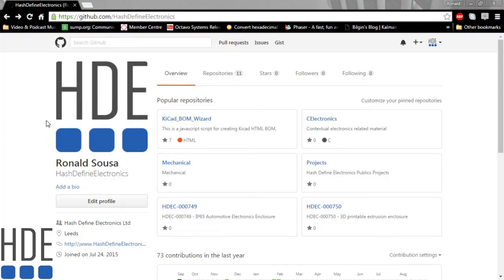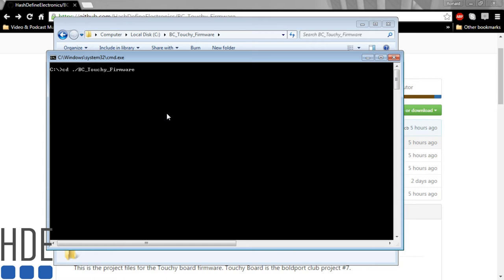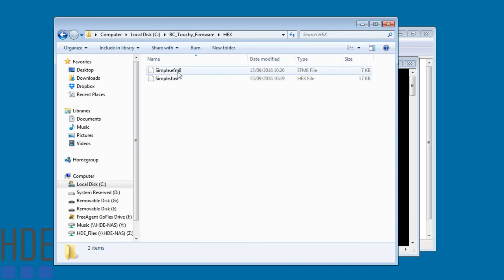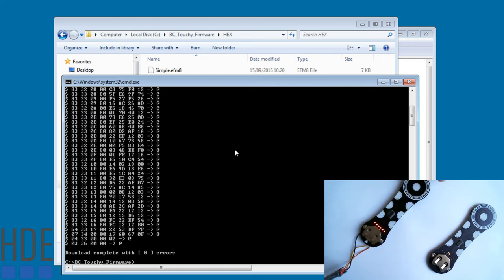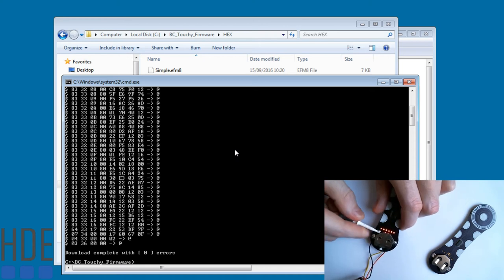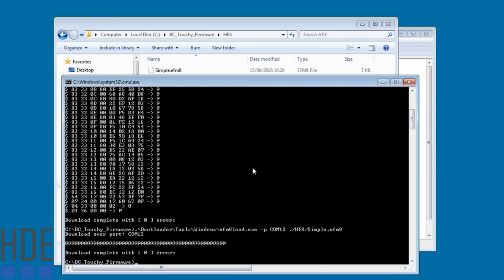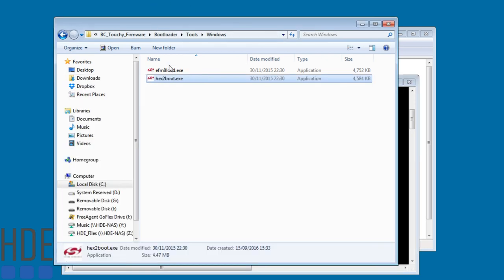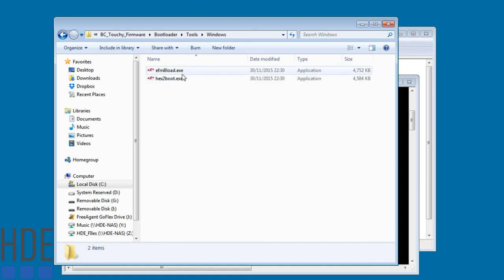#7 How to upload code to the Touchy board via the serial Bootloader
In this video @opticalworm run through the process of uploading firmware on to the Touchy board via its serial bootloader.

About the Kit:
Touchy is @boldport kit number 7. This is an awesome development board for silabs EFM8SB10F8G which has builtin capacitance sensors.